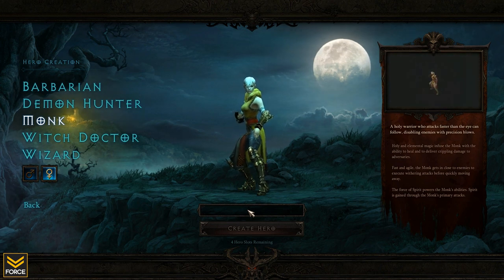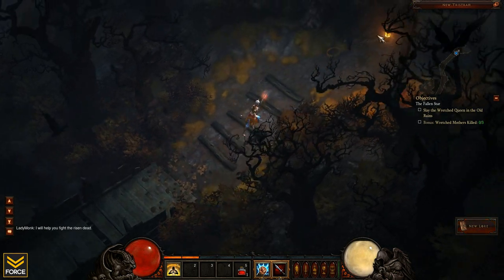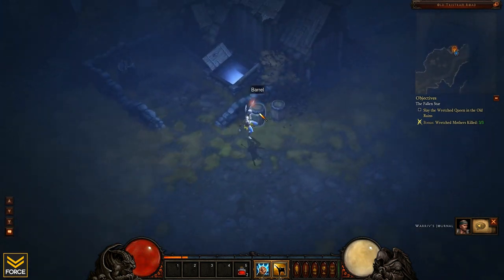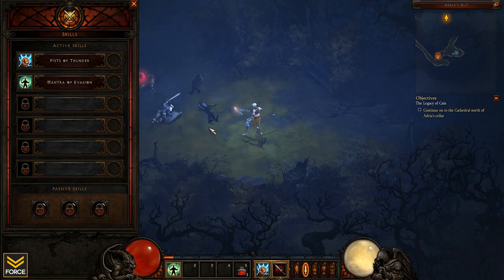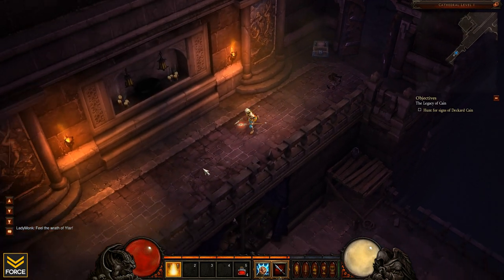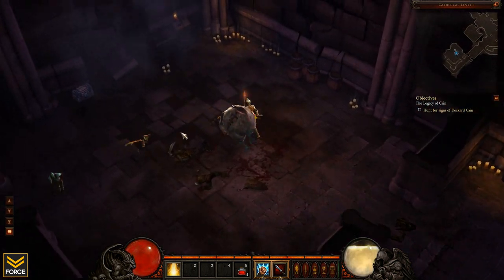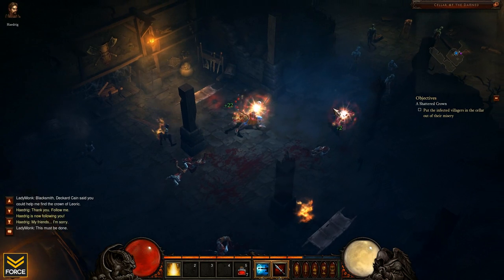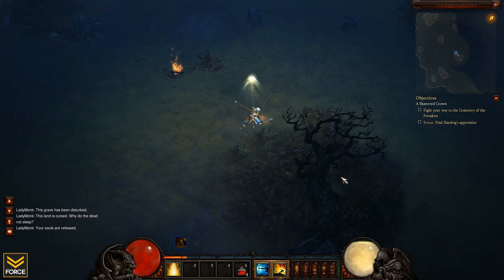Diablo 3 Beta - Monk Let's Play: LadyMonk (Exploration) - Part 1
Force Strategy Gaming presents: Monk Let's Play

Taking a look at the Monk in the Diablo 3 Beta, start to finish. This time using the Female characters, and doing a full explore.